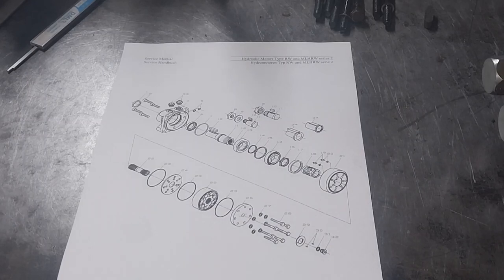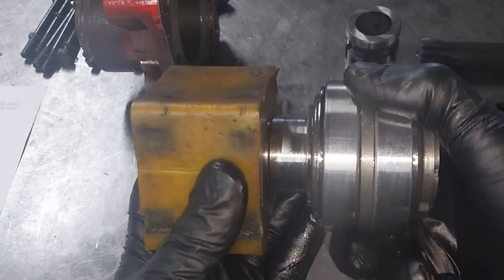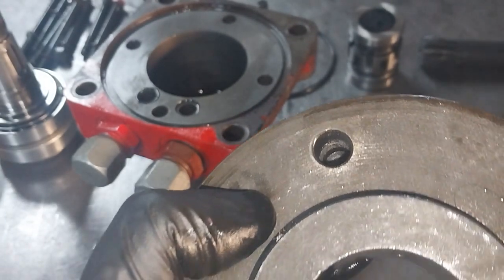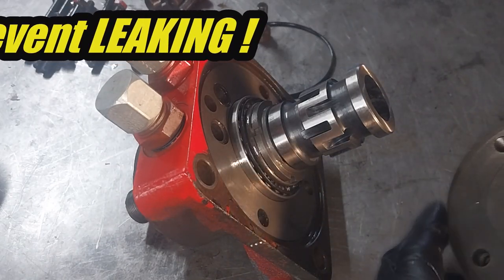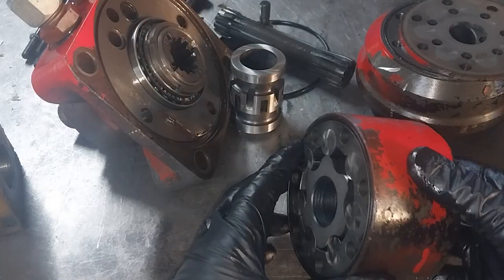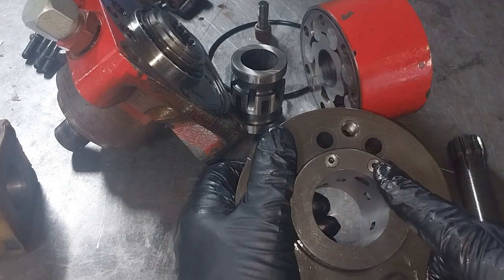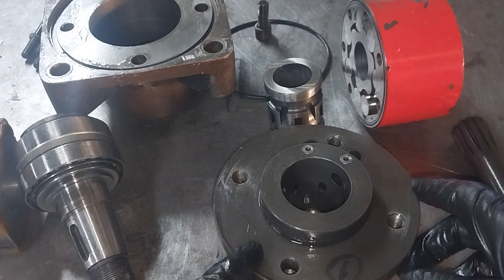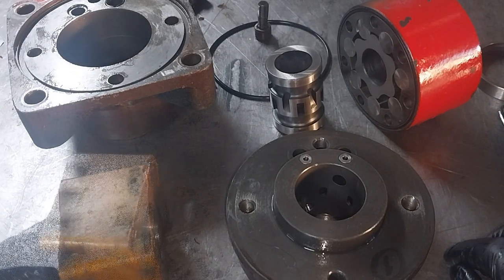4 Bolt Hydraulic Wheel Drive Motor How it Works and Failure Analysis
A four bolt hydraulic Wheel Drive motor was dropped of last week because it was leaking oil behind the main mounting flange.
We stripped it down and after careful inspection found two problems that will probably mean a replacement unit will be required.
Key Insights
The hydraulic wheel drive motor generates high torque at low RPM, making it suitable for heavy-duty applications.
The hydraulic wheel drive motor failed due to a broken or chewed out O-ring and stripped threads in the valve block, rendering it useless.
The high tolerance fit between the distributor and valve block ensures proper distribution of oil and prevents leakage.
The hydraulic wheel drive motor is designed with tight tolerances to minimise internal oil leakage and maximise torque transfer, ensuring efficient and powerful rotation.
Check valves are important on hydraulic motors to prevent oil leakage, especially when running at high pressures.
The discovery of a missing piece of the internal spline and a chipped tooth on the shaft highlights potential issues with the input side of the motor, which can affect its performance and durability.
The inability to find a motor with internal Check valves is hindering the search for a suitable replacement, highlighting the importance of this component in the hydraulic system.